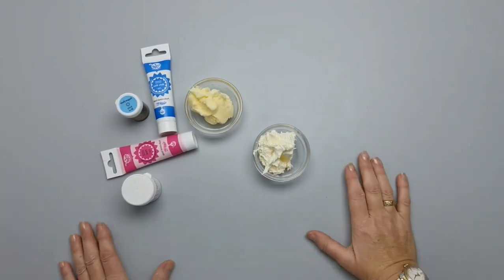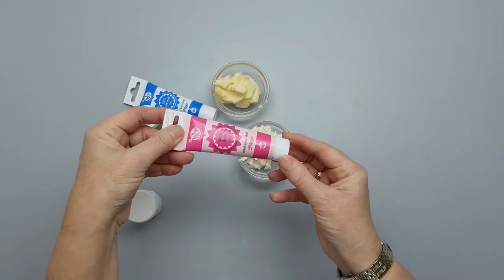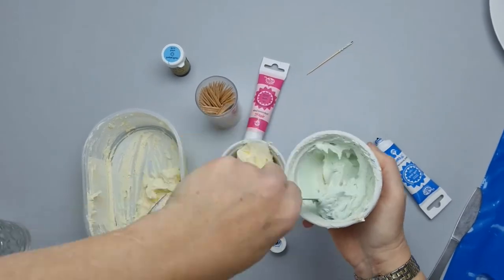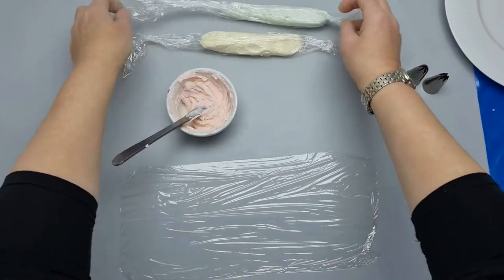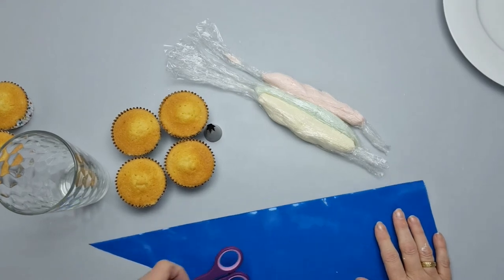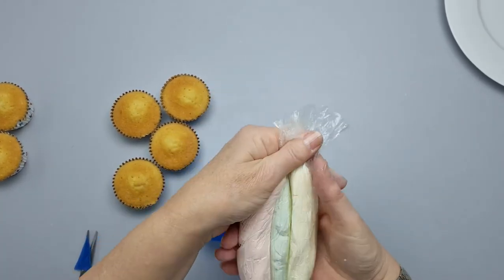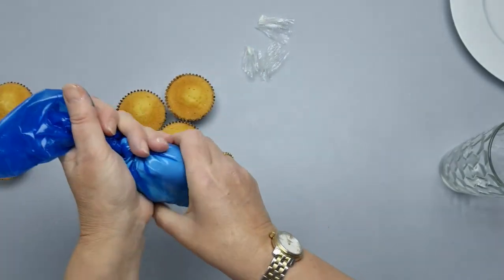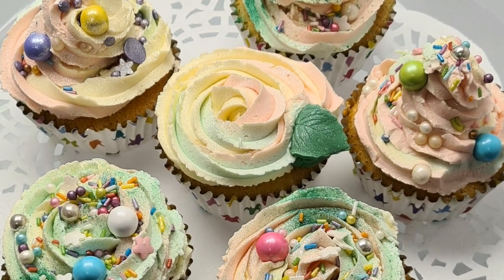Cake Cabinet: Buttercream Swirls & Roses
In this video, we show you how to achieve showstopping cupcakes with our easy piping techniques which include swirls and roses using piping nozzles.

Equipment:
Bowls and knives
Scissors
Tall Beaker/glass
Cling film
Cocktail sticks

Ingredients:
Buttercream
Cupcakes